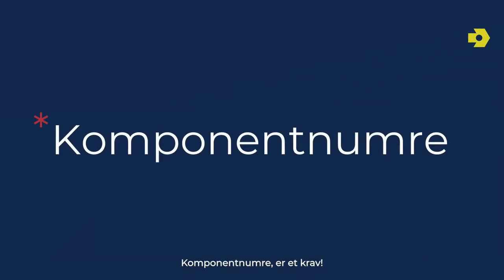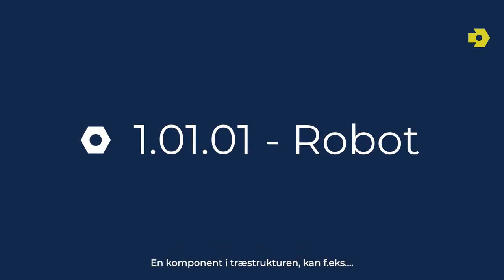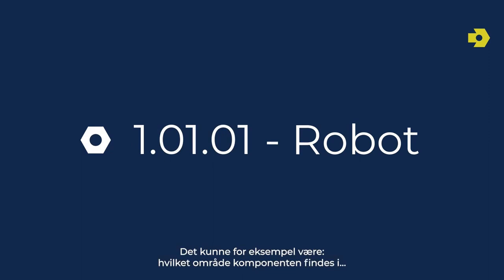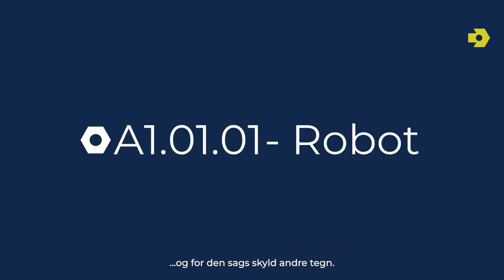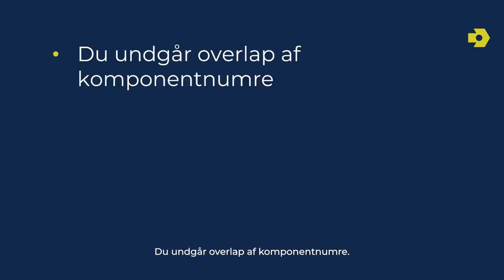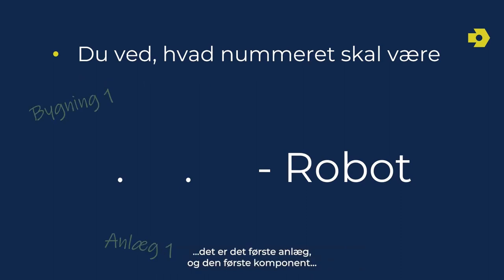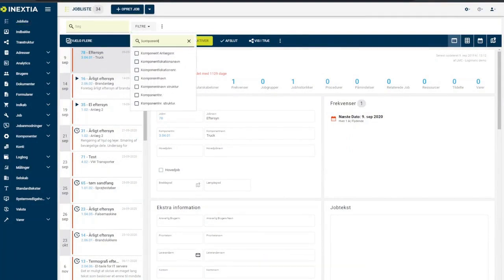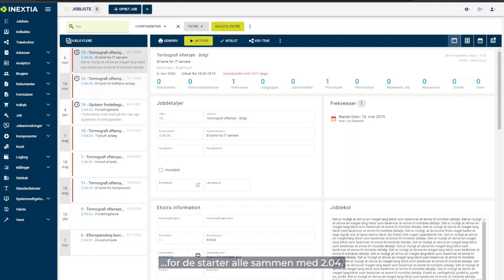How to Structure Your Components in INEXTIA | INEXTIA DEMO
INEXTIA gives you the freedom to create and customize your own component numbers. In our latest video, Mikkel guides you through how you can take advantage of this feature to optimize your workflows.